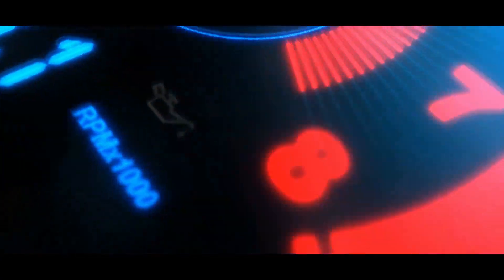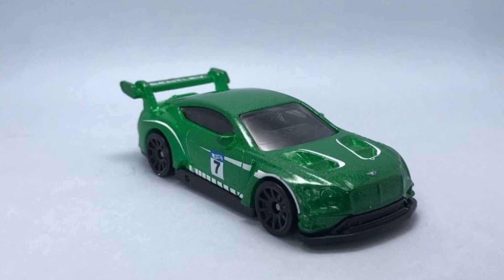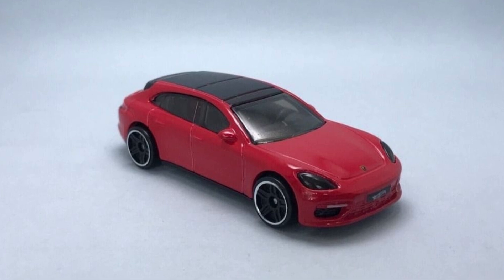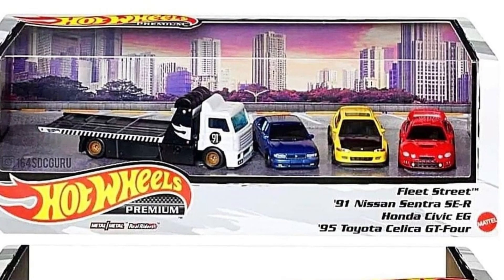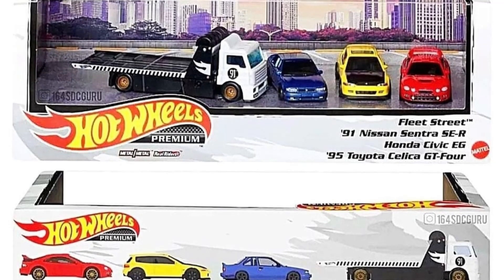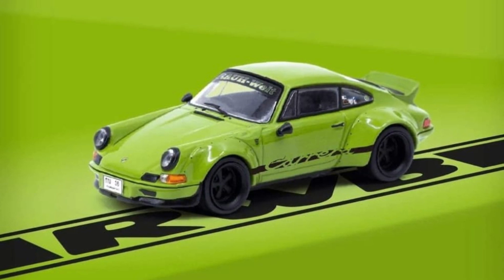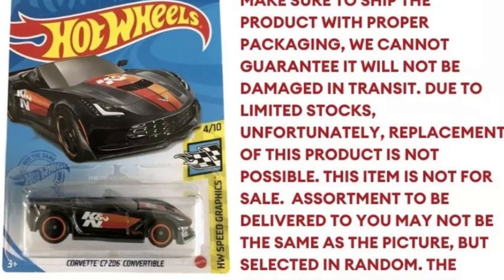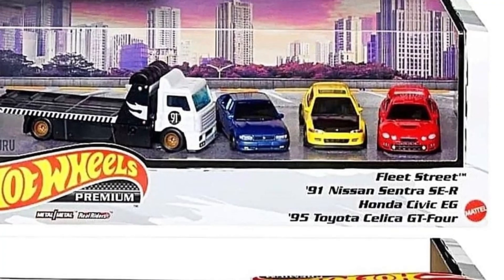The New Hot Wheels Car Culture Display Set Features the New Nissan Sentra SE-R and its Fantastic!